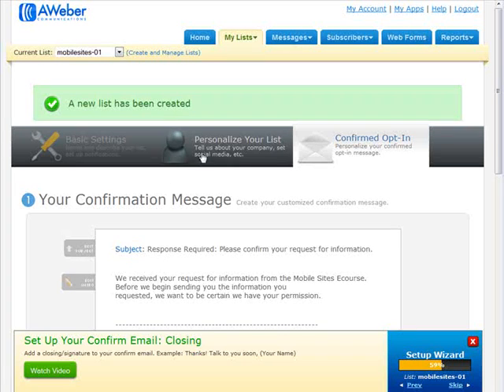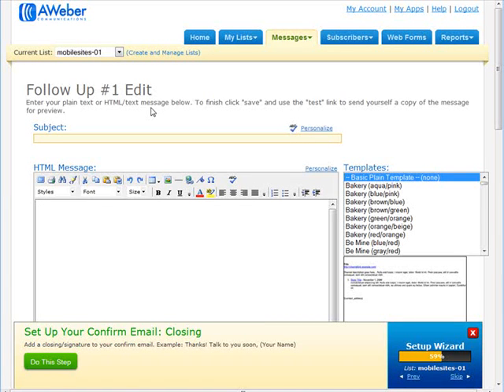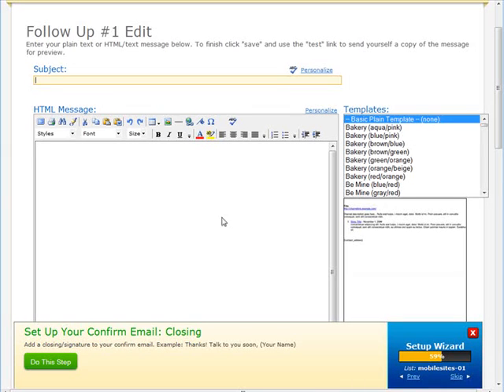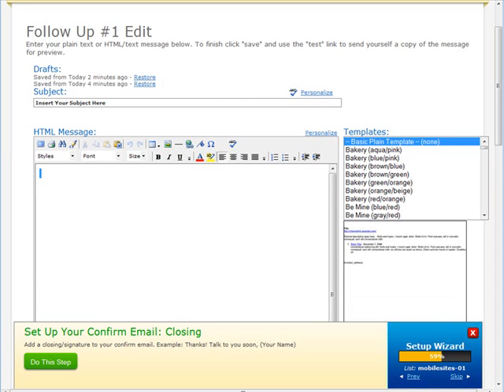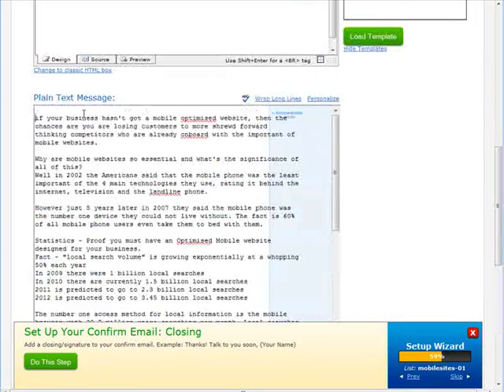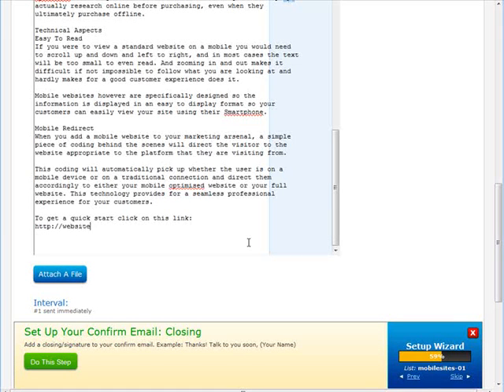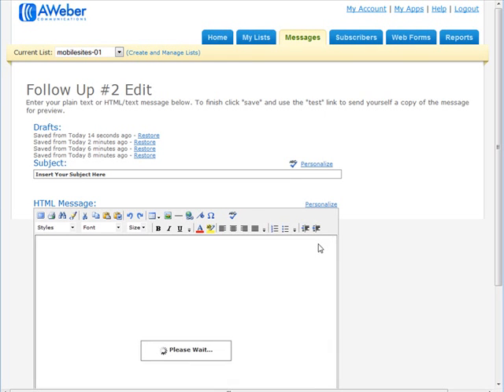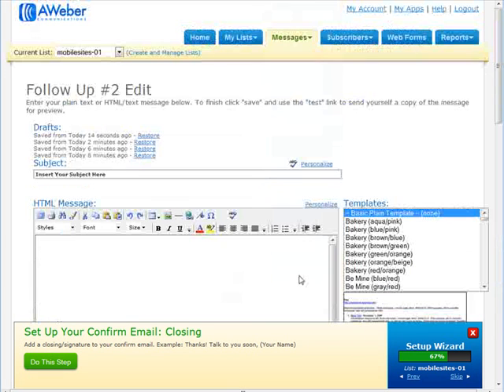Video 3 Aweber.com Free Tutorial. Write Emails